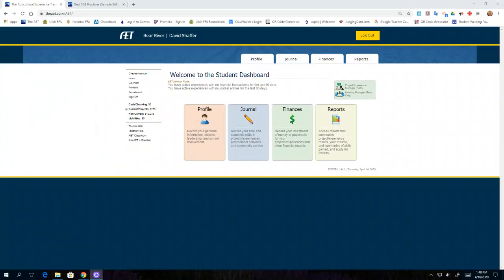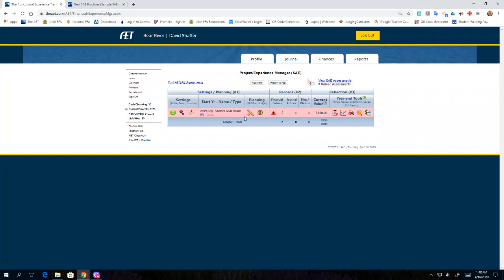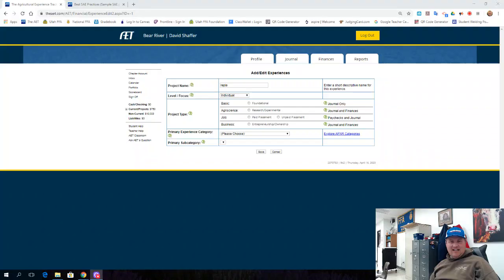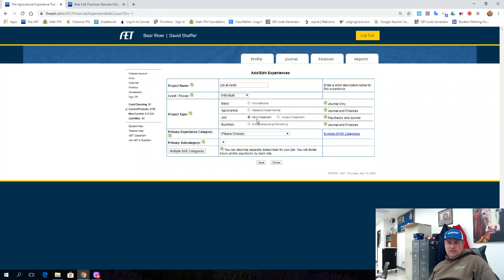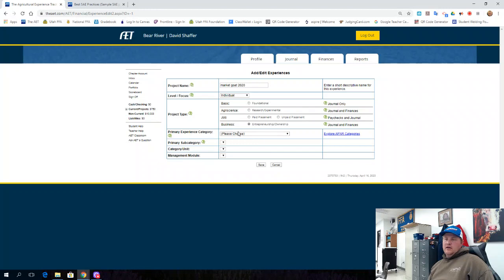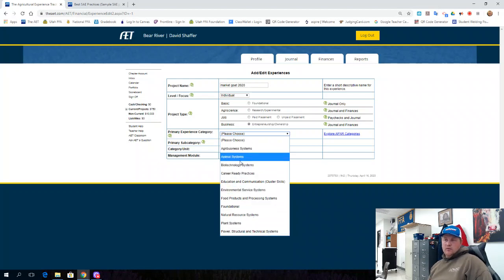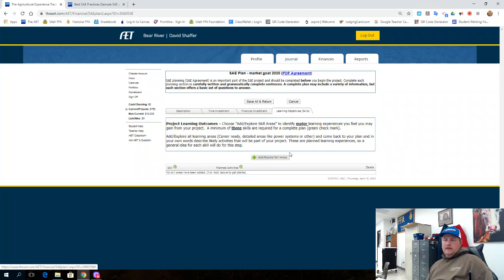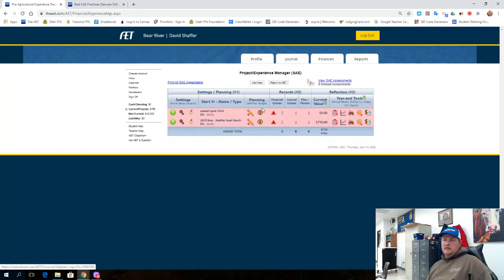Adding a Project in the AET (the longwinded version)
If you've never added a project in the AET and aren't sure what to do, this might help.